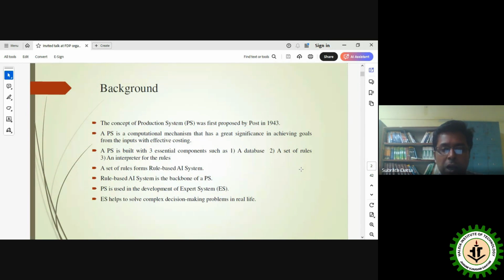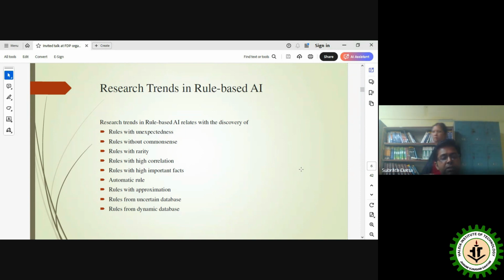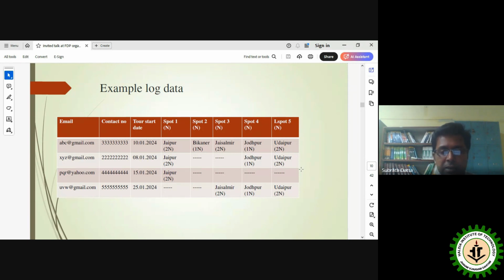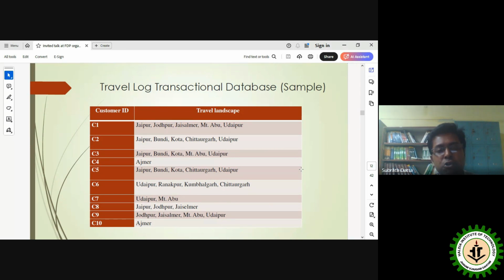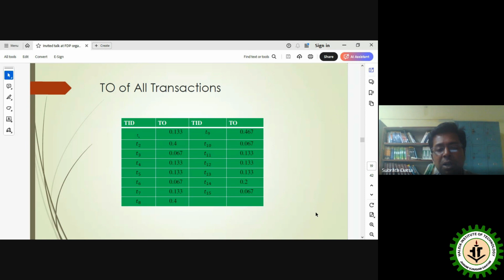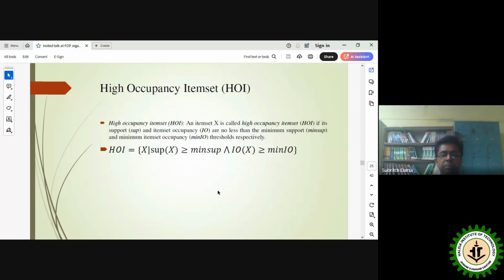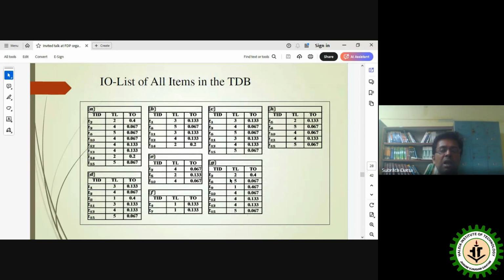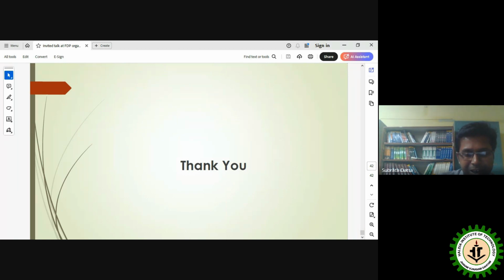RULE BASED AI [Day-2, Technical Session-1]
TITLE: RULE BASED AI
Speaker: Dr. Subrata Datta, Assistant Professor, Deaprtment of AIML,Netaji Subhas Engineering College, Kolkata
A fdp ON RECENT RESEARCH TRENDS ON AI & ML IN INTERDISCIPLINARY DOMAIN,
ORGANIZED BY DEPT OF cseaiml , haldiainstituteoftechnology , HALDIA, WEST BENGAL.
DATE: 13TH MAY TO 17TH MAY 2024